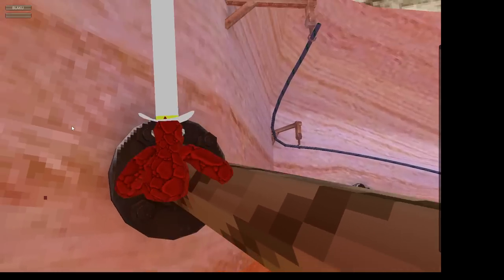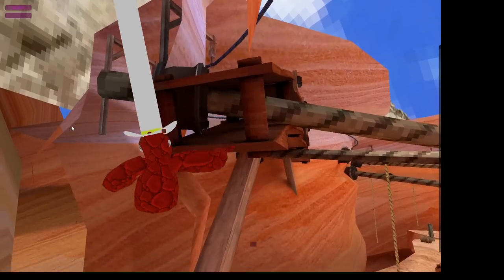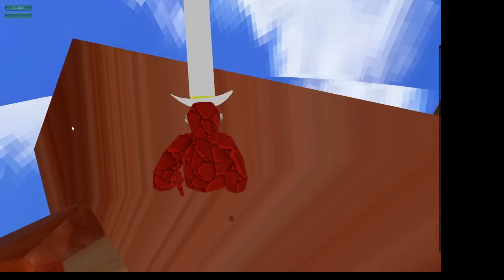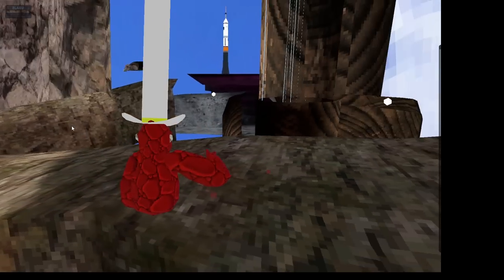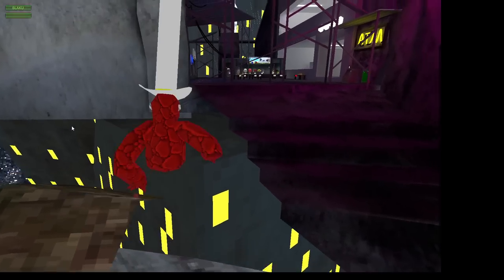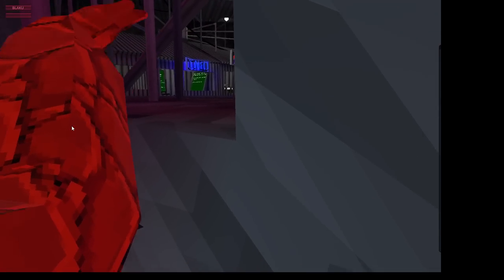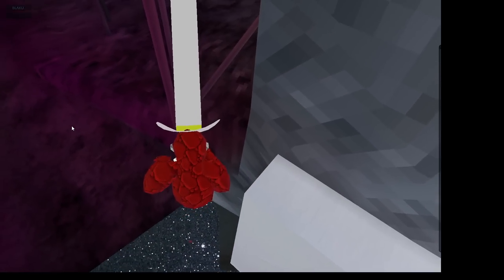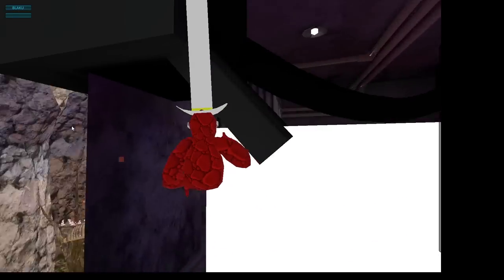HOW TO GET OUT OF THE MAP NEWEST UPDATE (gorilla tag)